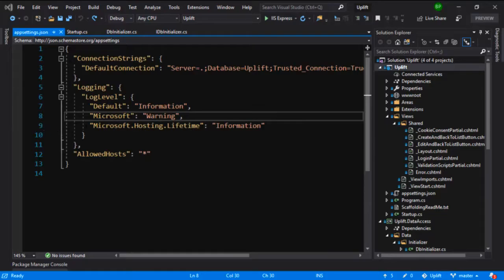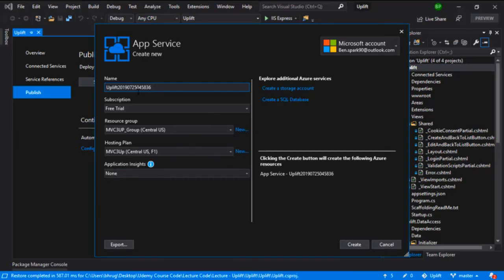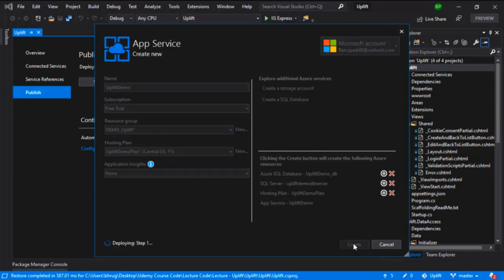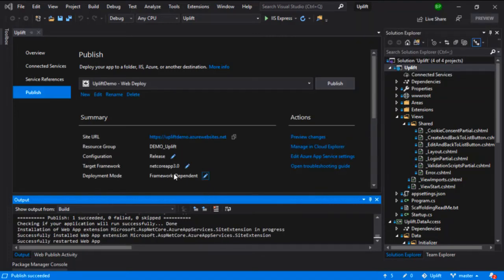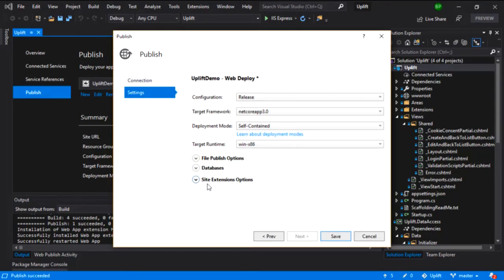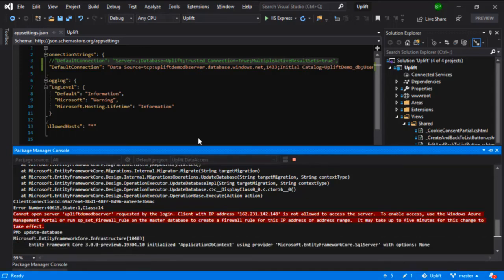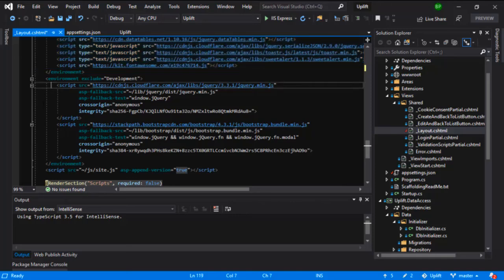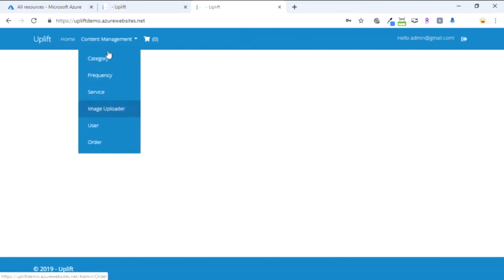ASP.NET Core - Deployment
CourseSnip from "ASP.NET Core 3.1 MVC, Part 7 of 7: Authorization and Deployment" presented by Bhrugen Patel.

Ready for a deep dive into framework that will power your web pages? Jump in and Master it with this series on using MVC with ASP.NET Core. This course covers: authorization, stored procedures, bonus content, data seeding and deployment.